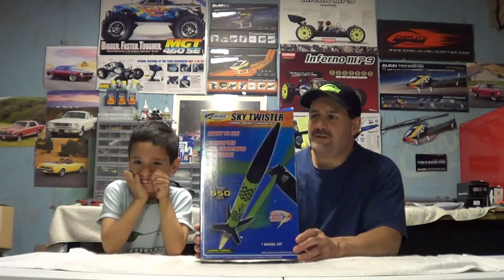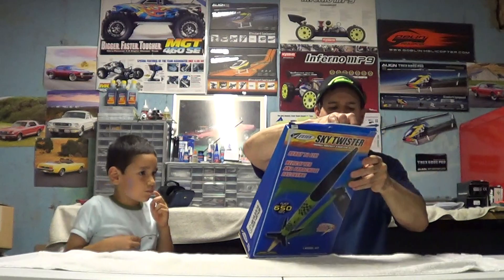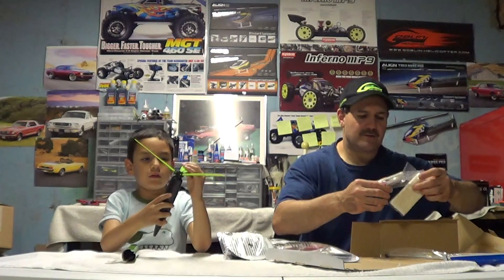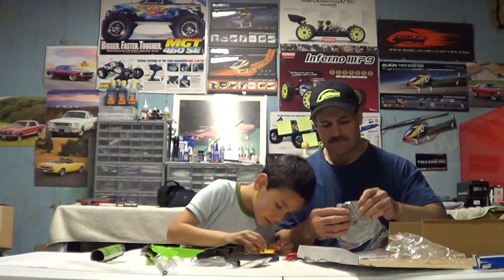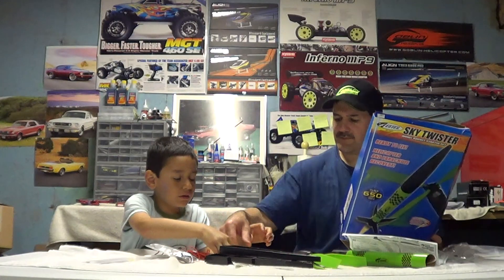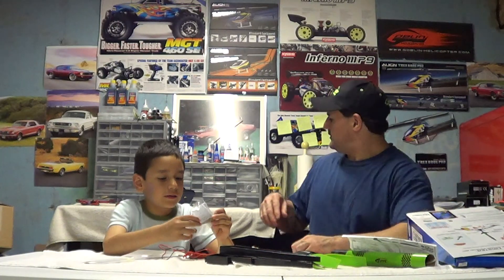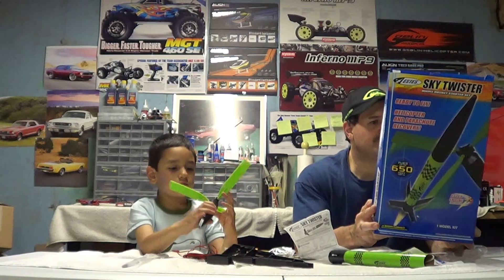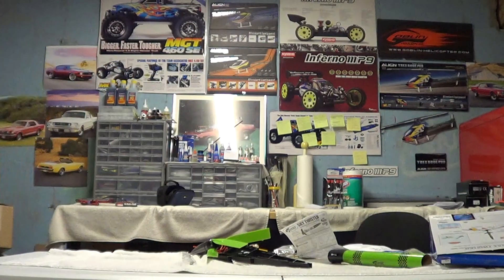Estes sky twister model rocket review